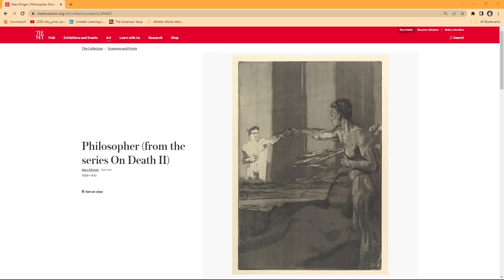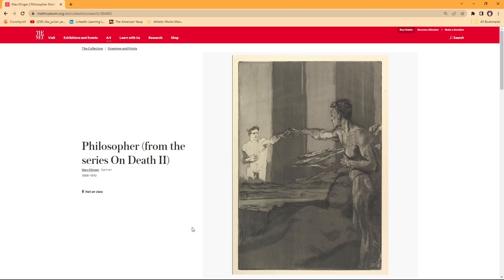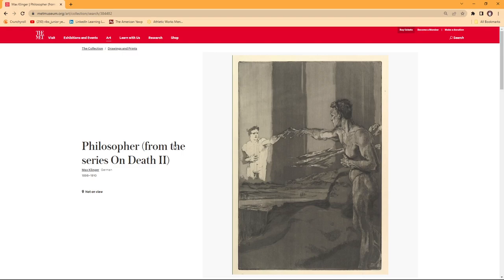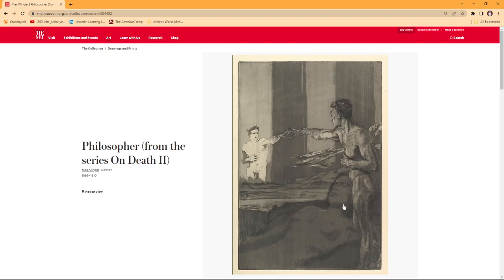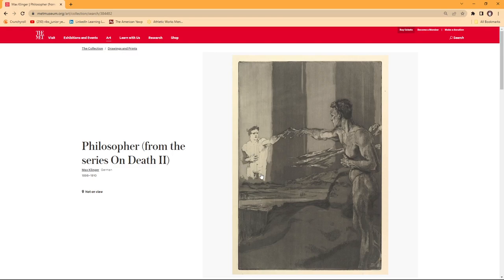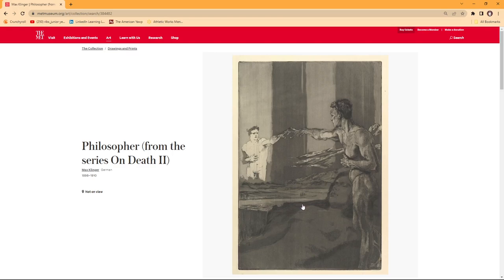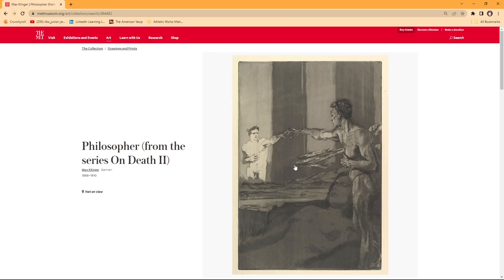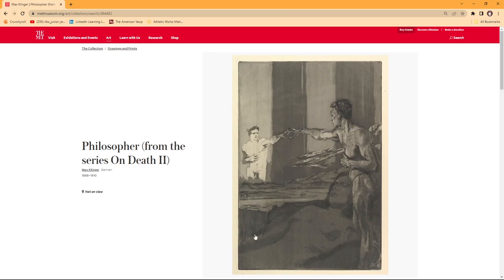Max Klinger's Philosopher (From the series on Death II)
Historical Context and a Visual Analysis